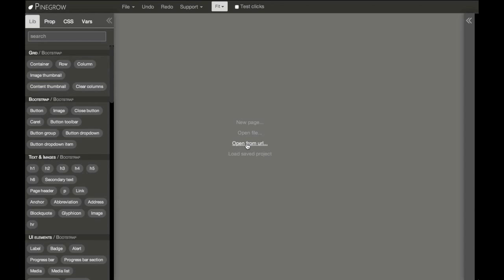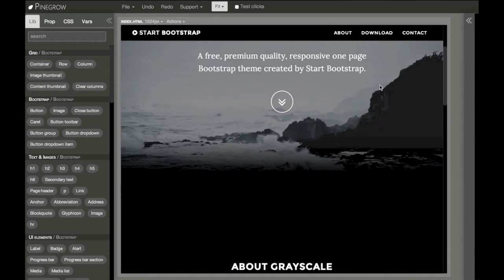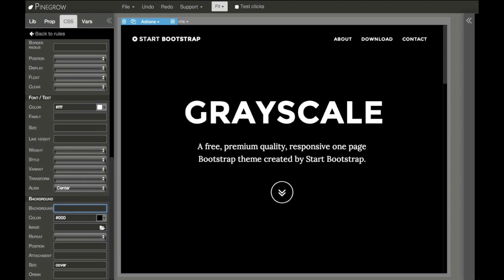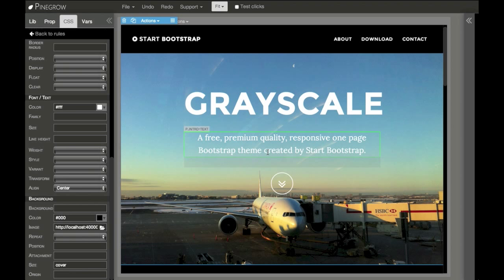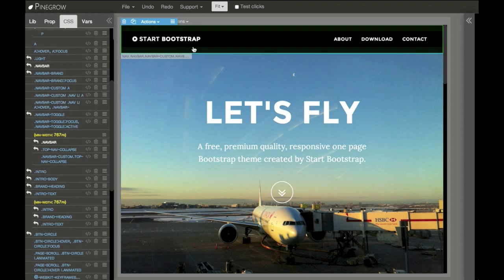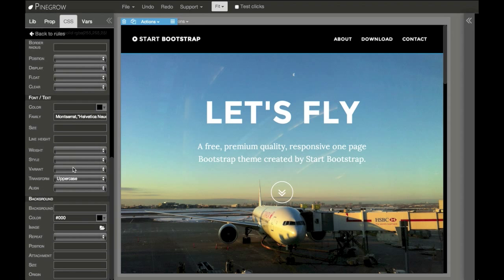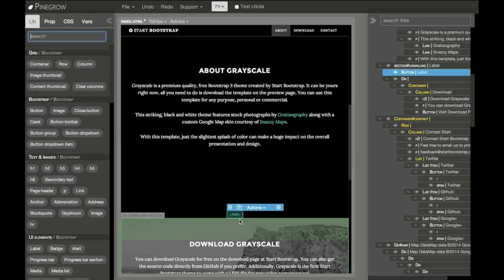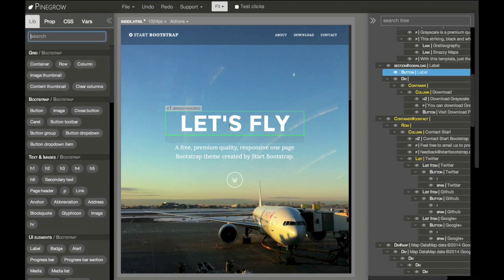Editing page on the internet with Pinegrow Web Designer